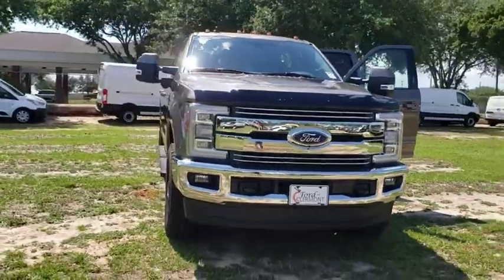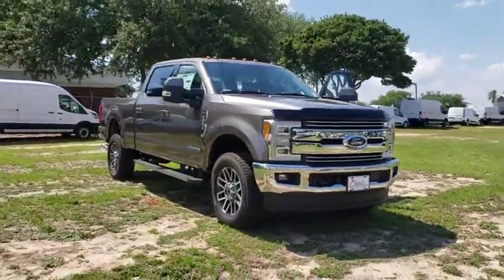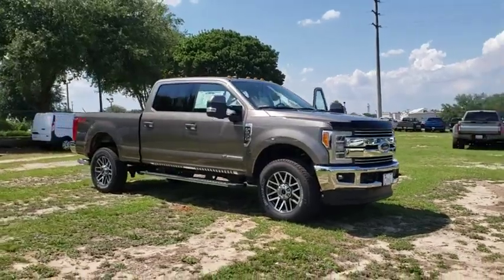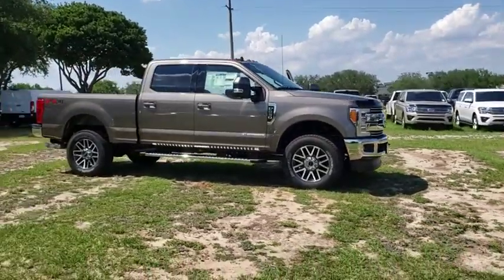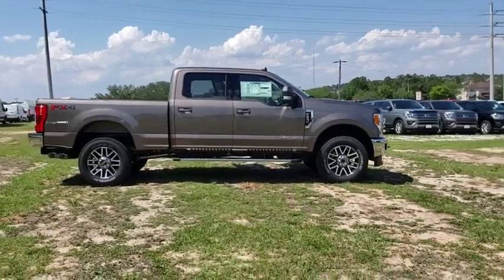2019 Ford Super Duty F-250 SRW Winter Garden, Windermere, Davenport, Four Corners, Apopka, FL 190720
Stone Gry New 2019 Ford Super Duty F-250 SRW available in Clermont, Florida at Ford of Clermont. Servicing the Windermere, Davenport, Four Corners, Apopka, FL area.
2019 Ford Super Duty F-250 SRW LARIAT 4WD - Stock#: 190720 - VIN#: 1FT7W2BT8KEF10053

The 2019 Ford Super Duty F-250 is what toughness means in big pickups. The Super Duty F-250 has the only high-strength, military-grade, aluminum-alloy body in its class. Its also more dent-and-ding resistant and not subject to red rust corrosion. This truck comes with standard AdvanceTrac with roll stability control and trailer sway control on both single- and dual-rear-wheel models. Both systems use gyroscopic sensors and apply a combination of reduced engine power and selective wheel braking to help maintain the stability of the vehicle and the trailer in tow. The Super Duty F-250 has a maximum towing capacity of 21,000 lbs. and has an available 27,500-lb. fifth wheel gooseneck hitch for extra power. Plus, it boasts an impressive 7,640-lb. maximum payload. The available trailer reverse guidance enhances visibility via cameras in the sideview mirrors and visual guides in the center dash screen. You get a clear rear view of where the trailer is going, with the guidelines changing with the movements of the steering wheel. The camera view is digitally expanded to show the direction of the truck and the trailer. The Super Duty F-250 rules where high-torque performance means everything when youre hauling and towing huge loads. The 6.2L gas V8 delivers more heavy work-capable muscle. Need the severe-duty stamina of a durable, powerful diesel? The available Power Stroke Turbo Diesel V8 is ready to join your workforce. While this truck is built to work hard, available technologies such as Blind Spot Information System with Cross-Traffic Alert and Trailer Tow, SYNC 3, up to 7 available cameras, adaptive cruise control, rear seat storage and flat load floor, LED box lighting, remote tailgate release, tailgate step with tailgate assist and FordPass app access help you work smarter and more productively.